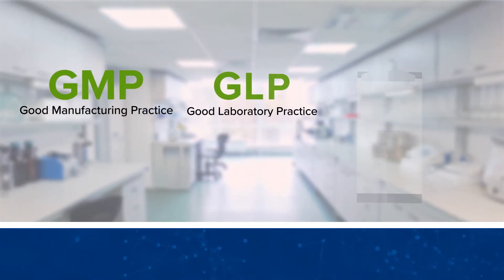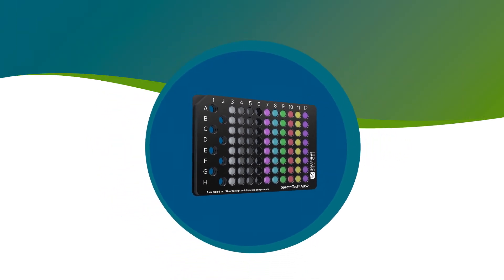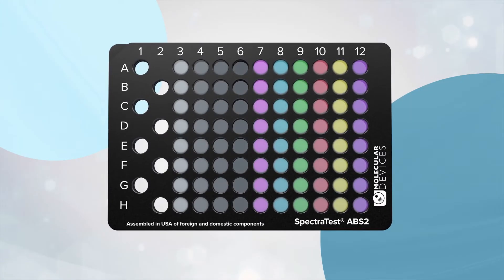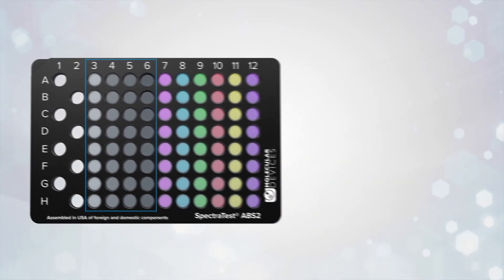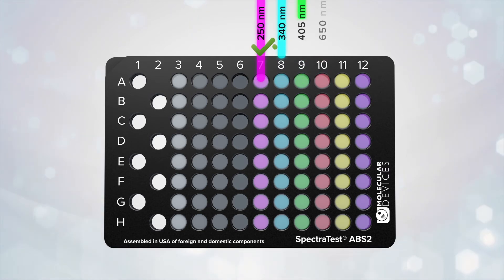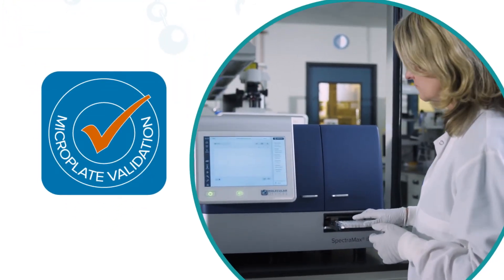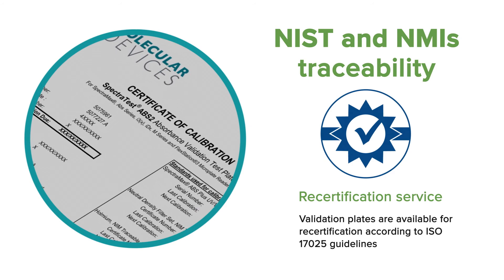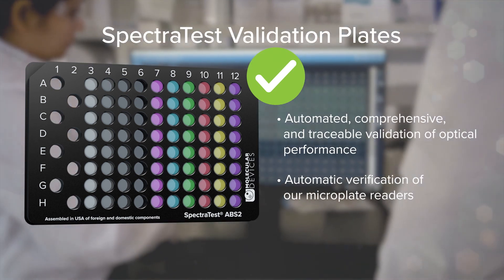SpectraTest® ABS2 Validation Plates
SpectraTest ABS2 Validation Plate a comprehensive, industry-standard absorbance microplate reader validation.